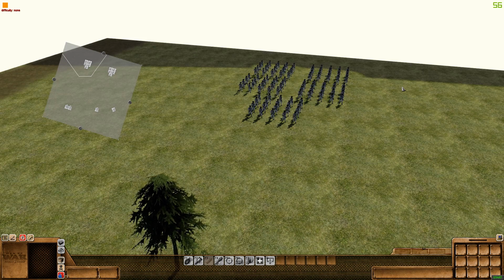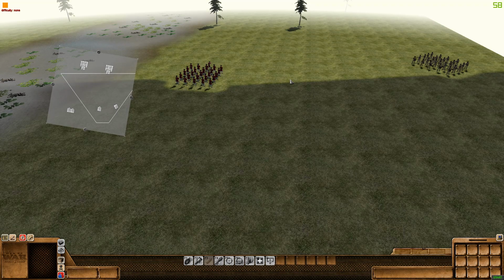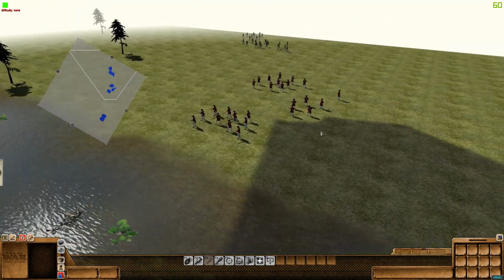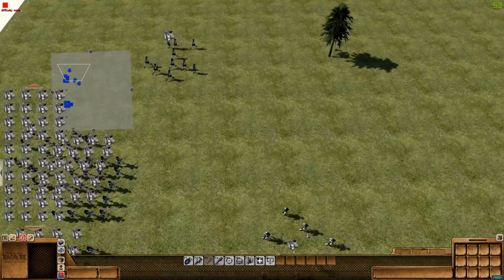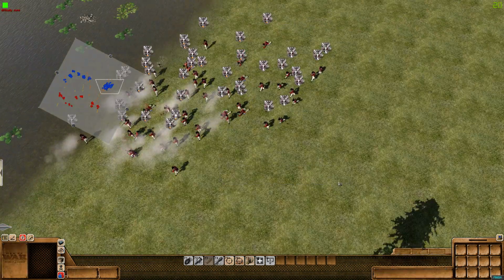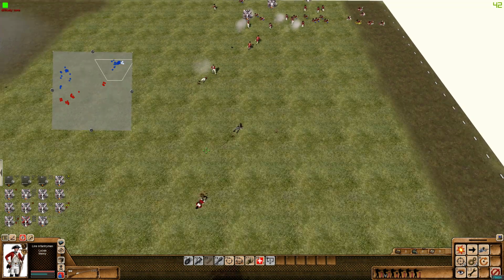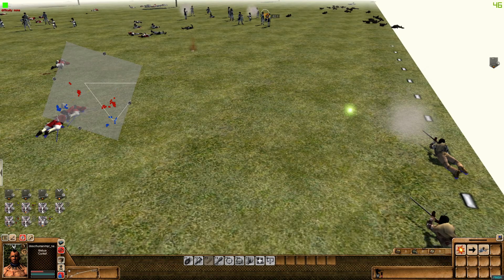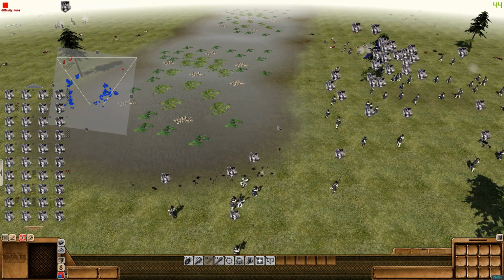The War of 1812, Battle at Moraviantown (Battle for the Thames River)